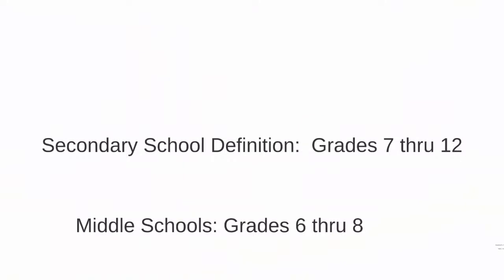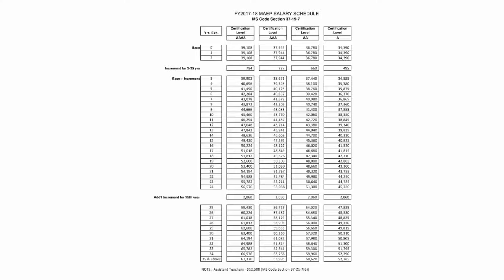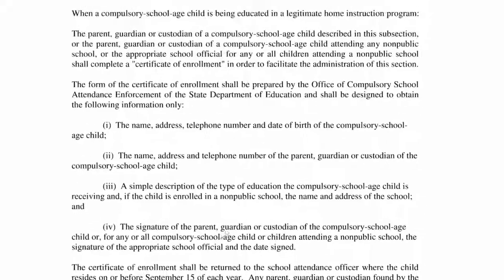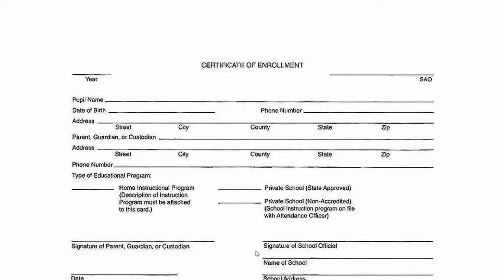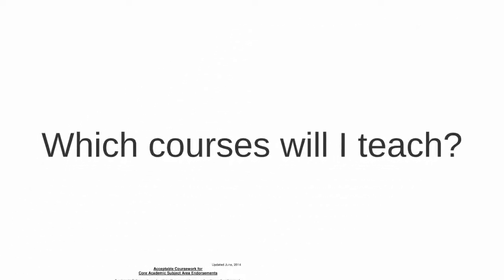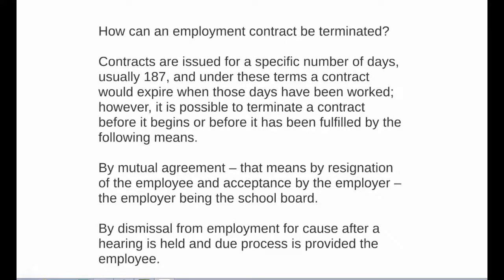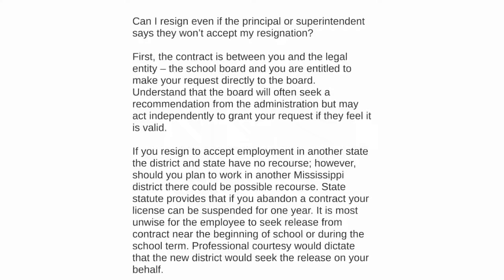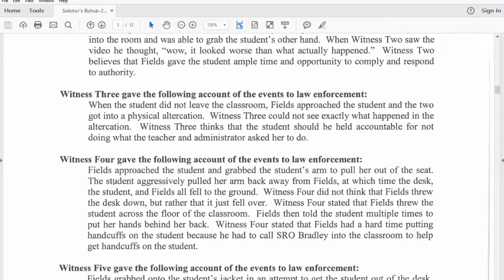EDF 3333 Chapter 1